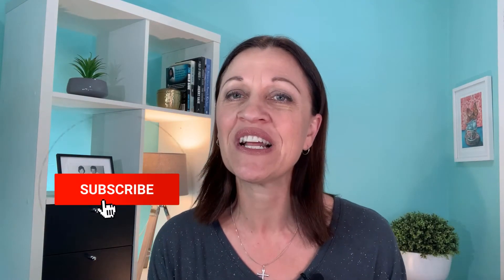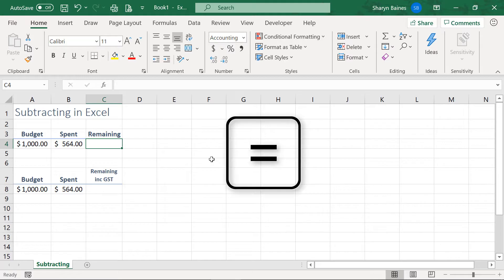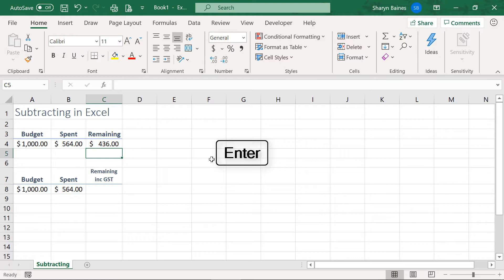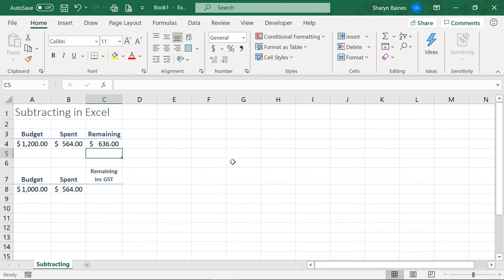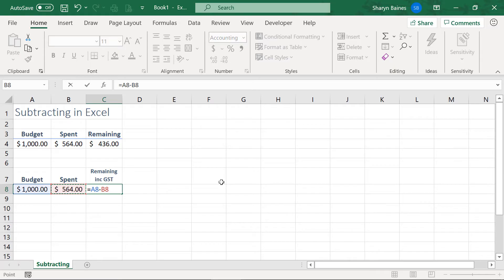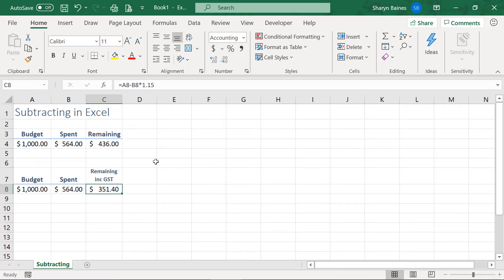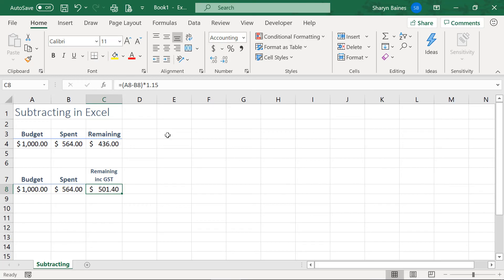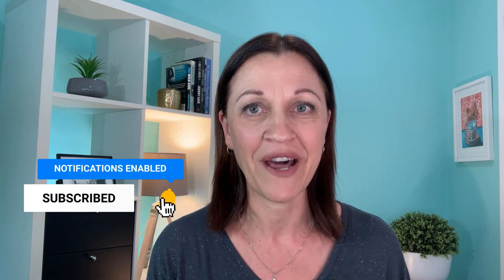HOW TO do Subtract Formula in Excel (inc. FIX incorrect Subtracting Formula)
Learn how to do a subtract formula in Excel AND how to make sure your formulas are calculating correctly and FIX subtracting formulas that are not correct.

Timestamps:
How to do a subtract formula in Excel 00:00
How to subtract the right way in Excel 01:00
Reading a subtraction formula 04:02
Subtract formula with multiple operators, e.g. multiply 04:20
When subtract (minus) formula is calculating wrong 05:16
How to fix a subtracting formula that is incorrect 05:46

📥 FREE GUIDE: Grab your copy of our 'Steps to becoming Proficient in Excel' guide. Your free self-assessment tool where you can gauge your current skill level in Excel and create your very own personal learning plan

🔔 Become an Excel at Work Insider (100% free) and be FIRST TO KNOW about new videos, blogs and special offers

❤ VERSION FRIENDLY ❤

Try this with Excel 2007, 2010, Excel 2013, Excel 2016, Excel 2019 and Excel for Office 365.

Sharyn’s using the desktop version of Excel for Office 365 as part of the Office 365 Business Premium subscription.